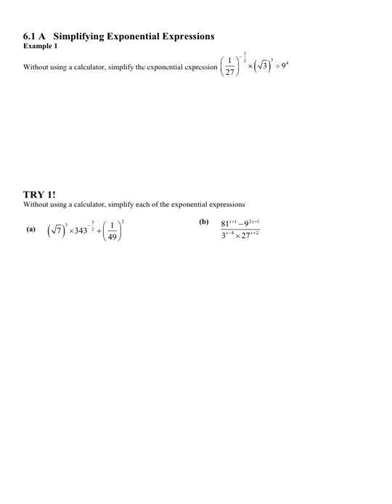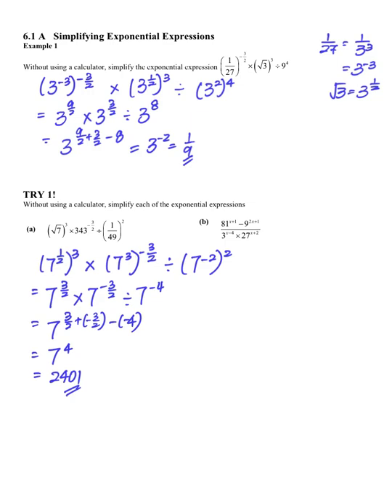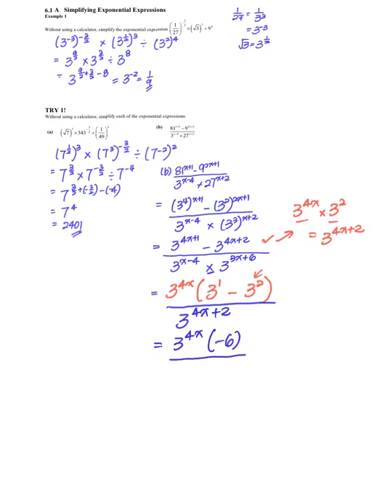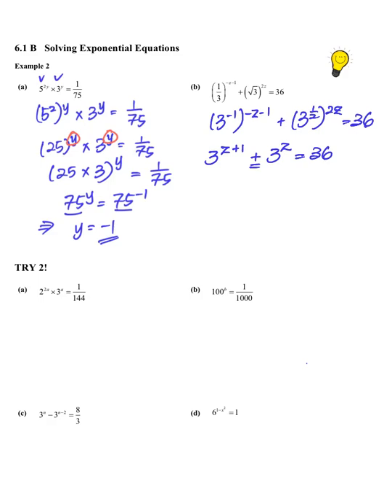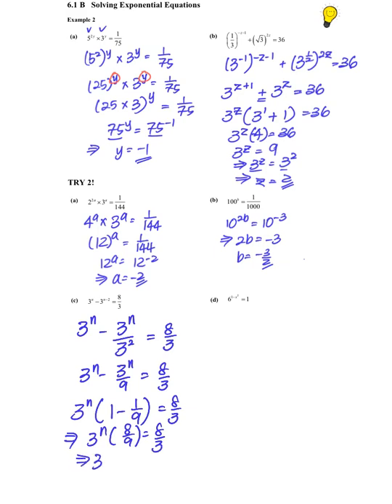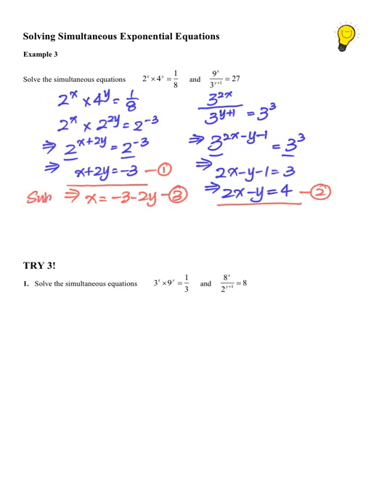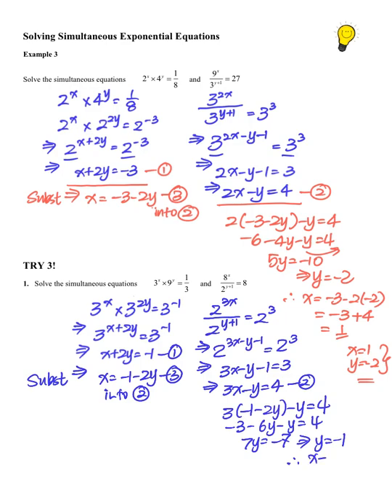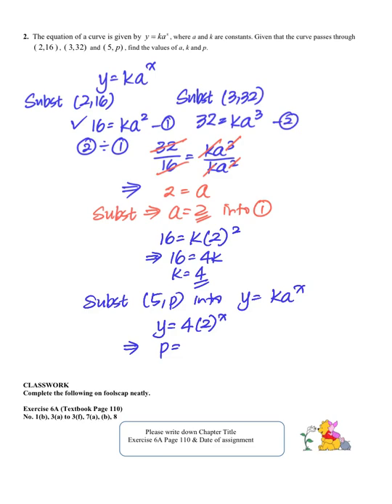3N1 AM CHAPTER 6